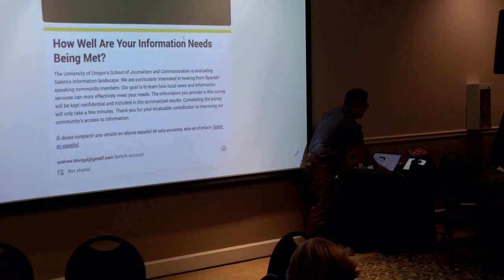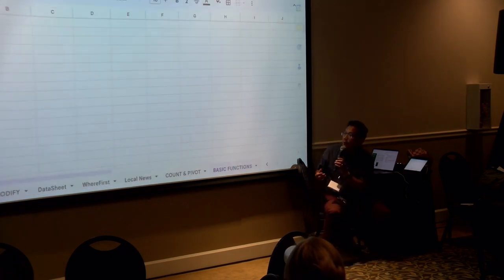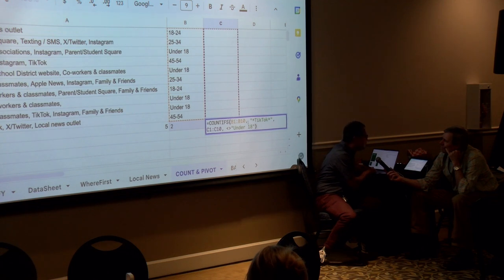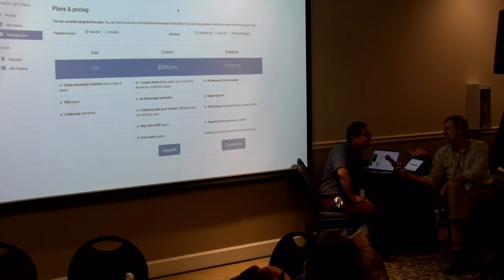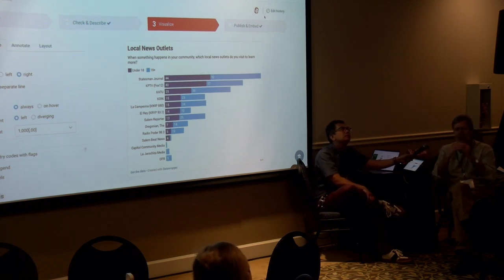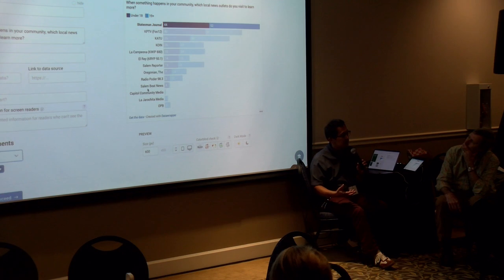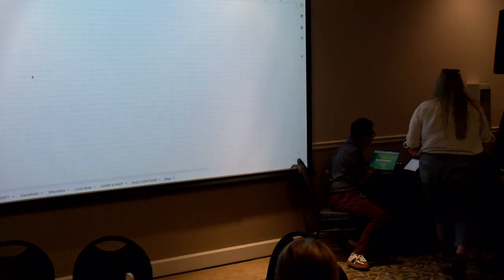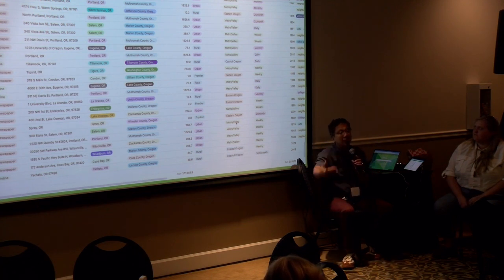Oregon Rural Journalism Conference: Data and Storytelling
Andrew DeVigal, Agora Journalism Center, Endowed Chair in Journalism Innovation and Civic Engagement
Methods for visualizing data to help tell your story. Learn tools to help you create graphics and tables to convey complex data. The right visualization can boost readers' engagement and a better understanding on important issues or fun data points.